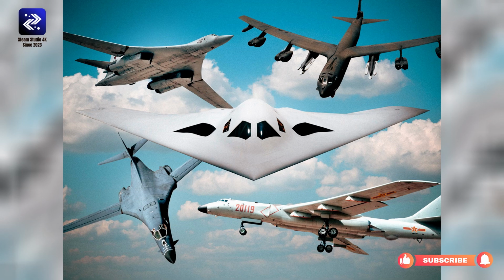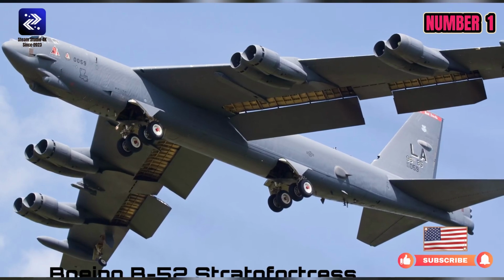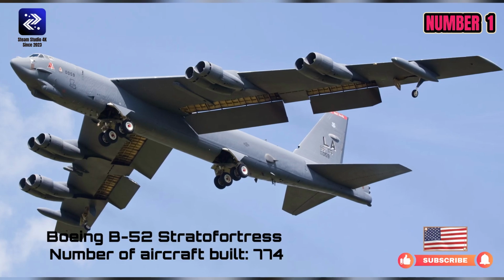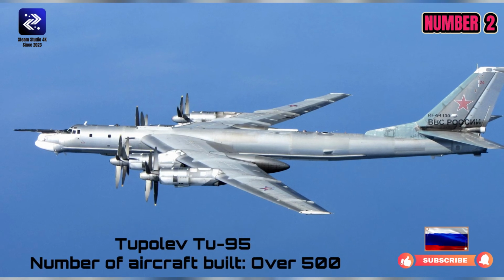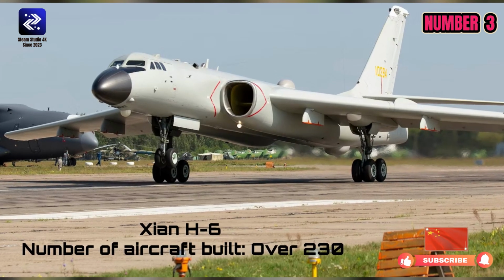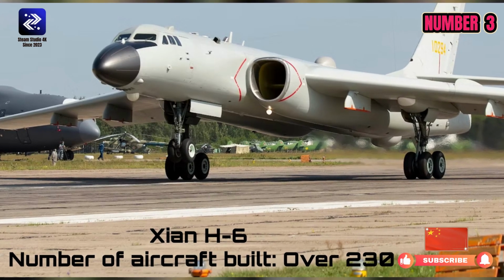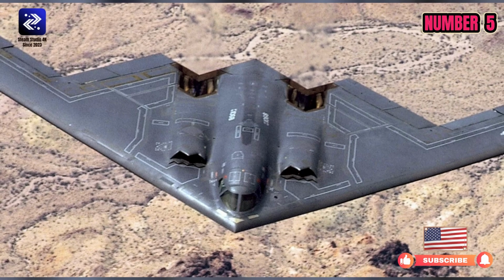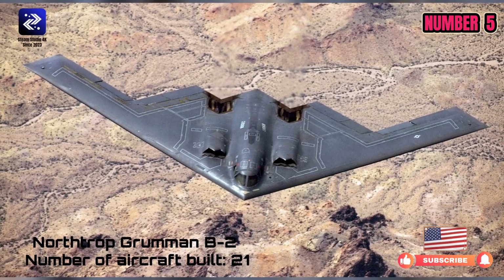The Top 5 Strategic Bomber Aircraft In Operation Today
The strategic bomber is a bombing aircraft designed to drop air to carry out aerial bombardment of ground targets - typically over a medium to long range. Such strategic bombing techniques were used extensively during the Second World War, and have continued to be a capacity of several military forces since.

With changes and improvements in light bombers and aerial refueling, and in missile and intercontinental ballistic missiles (ICBM) technology, their use and roles have changed - but several aircraft types are still in use in the US, Russia, and China. This article looks at five of the main strategic bombers - in order of the total number of aircraft ever built.